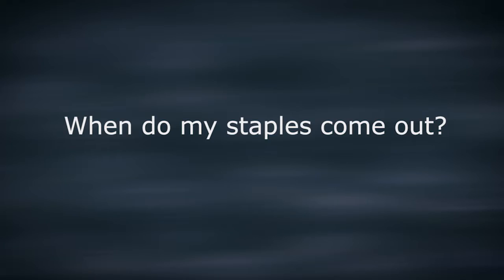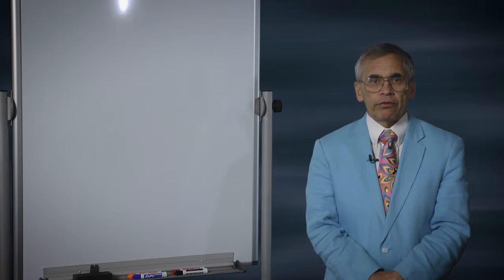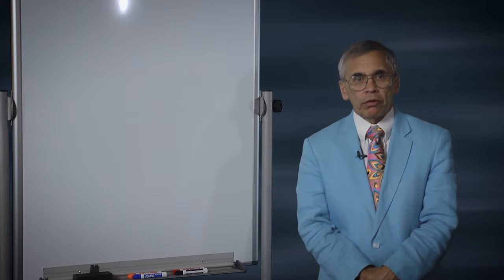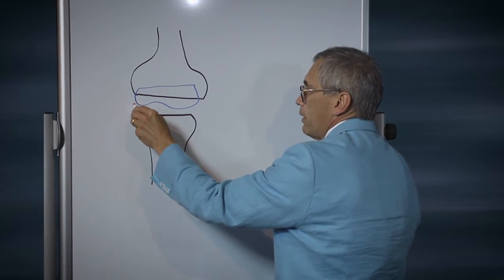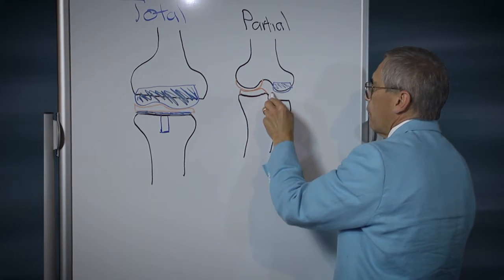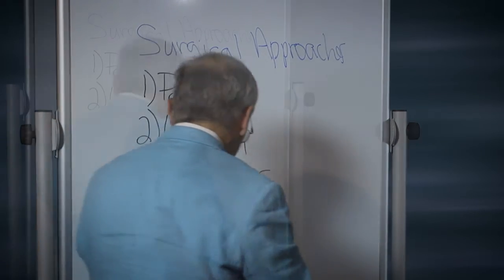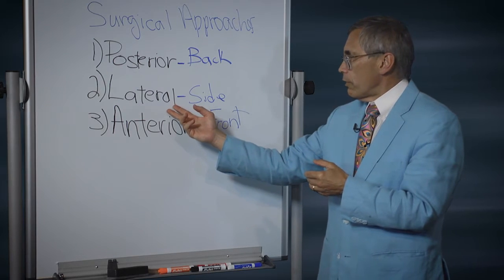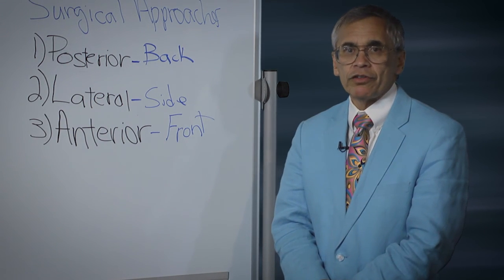Frequently Asked Questions About Hip and Knee Joint Replacement.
Many of the questions covered here are ones you have. No time wasted here. Quick questions. Quick answers.